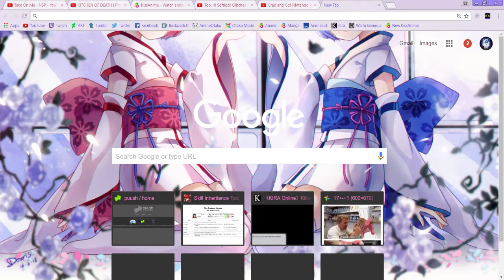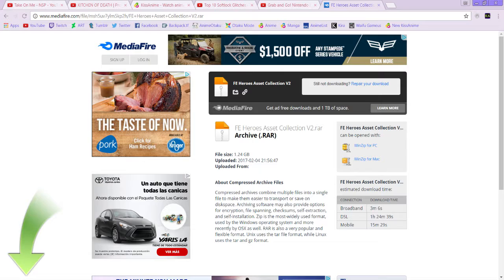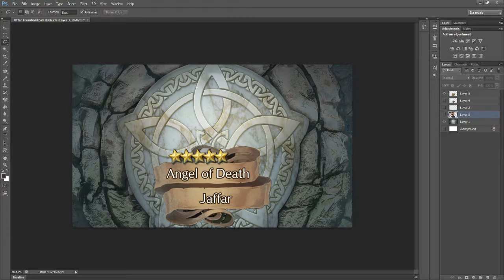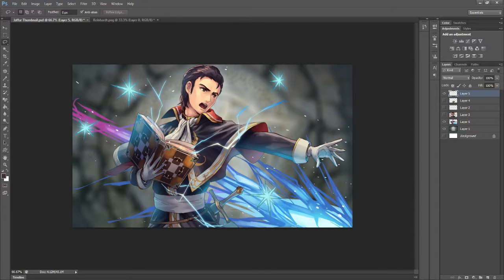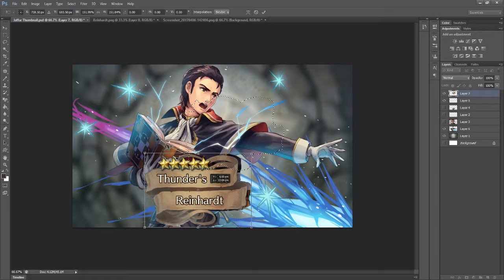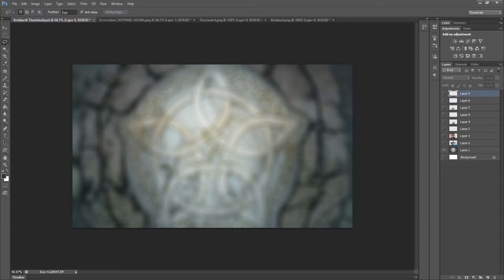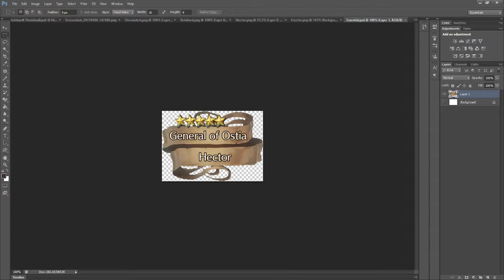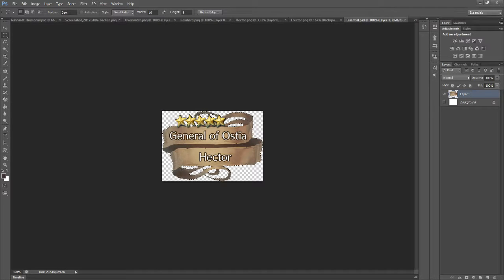Making Thumbnails for the Next Two Confessions in Fire Emblem Heroes!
Memes.